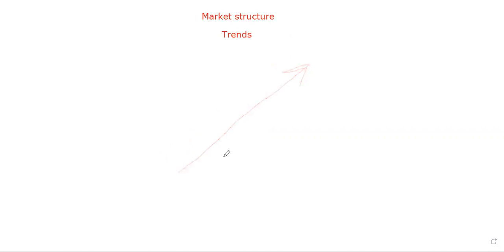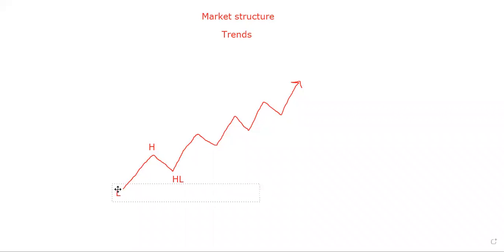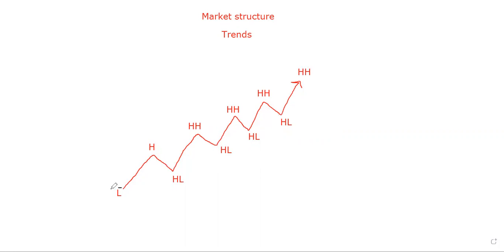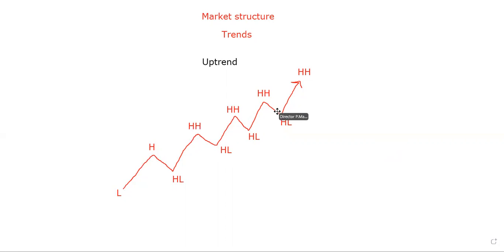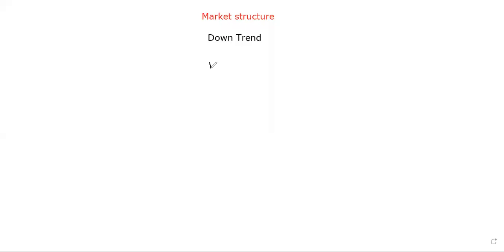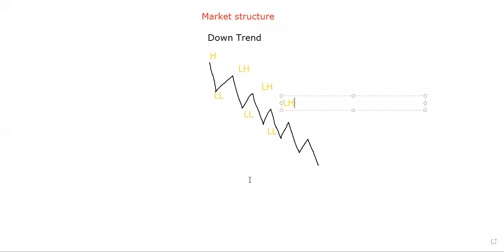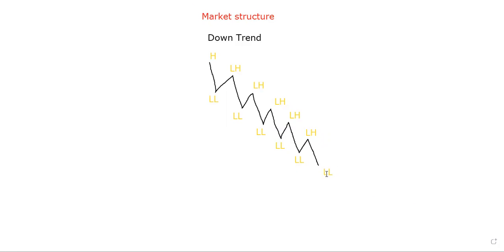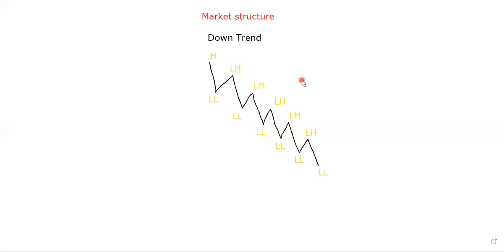How to trade Forex beginners (Technical analysis Part 1)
Join our free Weekly analysis and signals

NAS100/US30/USSP500